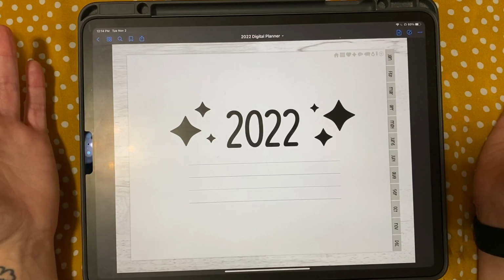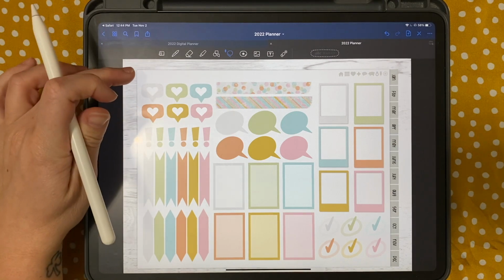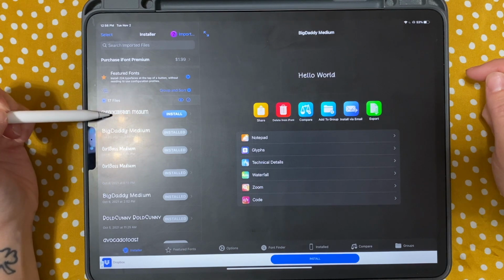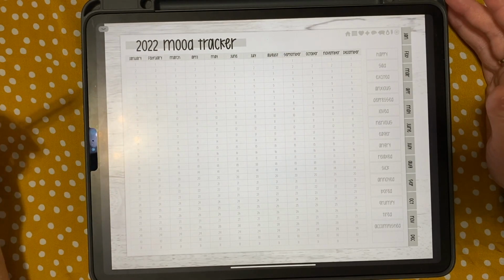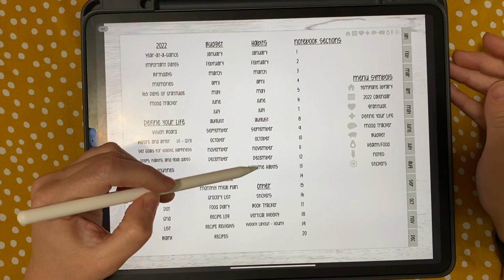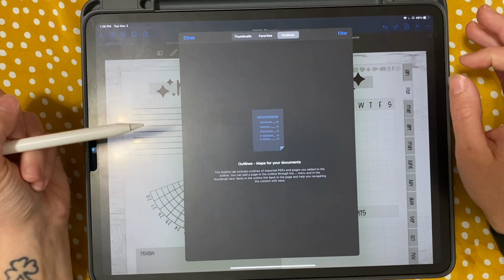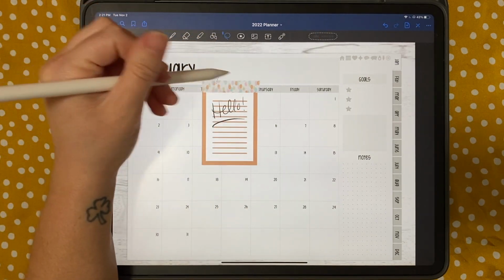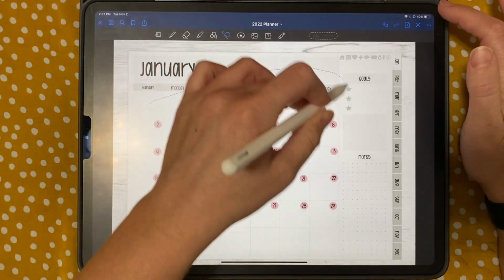2022 Digital Planner | Install to Goodnotes | Planner Walk-Through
I'm SO excited to share my newest digital planner with you, available on my Etsy shop if you haven't purchased it yet!

This is definitely my biggest and most comprehensive planner yet, and it comes with a bonus set of digital stickers, notebook covers, and a matching handwritten font. I hope you love it as much as I do!

MATCHING HEX CODES

This video explains everything you need to know about this planner.
Timecodes:
0:00 - Intro
2:01 - How to Install the Planner in Goodnotes
4:11 - How to Install the Digital Stickers in Goodnotes
7:34 - How to Add Cover Pages to Notebooks/Planners in Goodnotes
11:46 - How to Install Font Profiles to Your iPad
14:07 - A Walk-Through of All of the Included Planning Pages
27:33 - Tips and Tricks for Goodnotes Beginners
32:45 - How to Customize Pages Using Stickers and Screenshots

HAPPY PLANNING! 🥳

2022 Planner